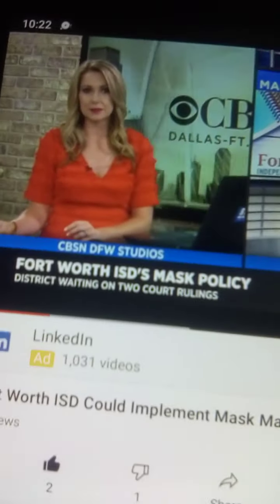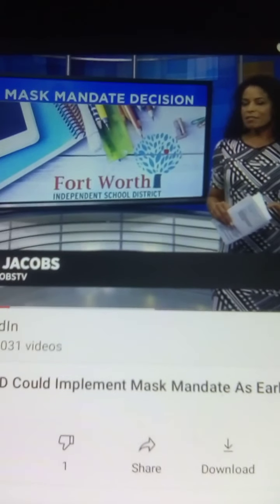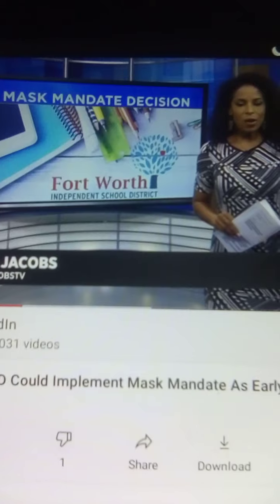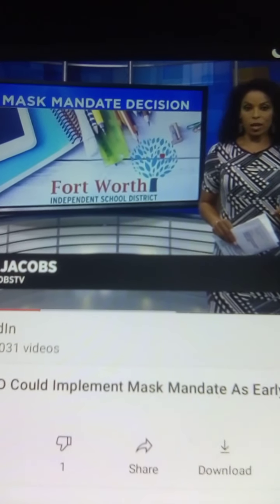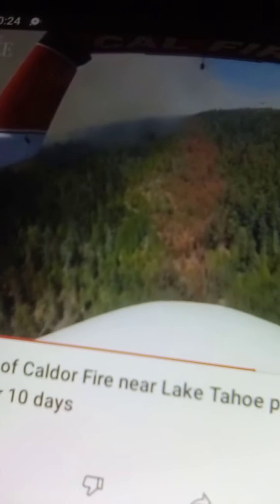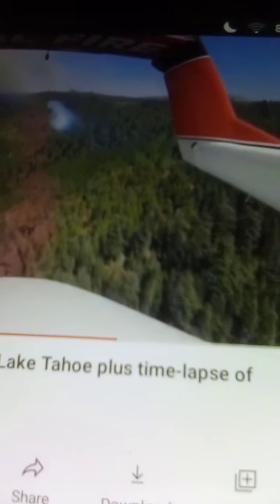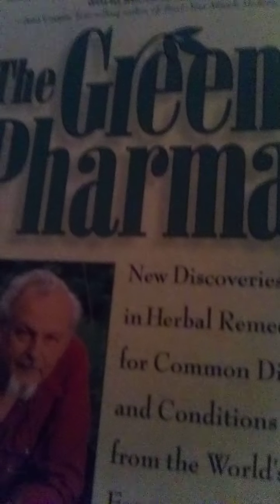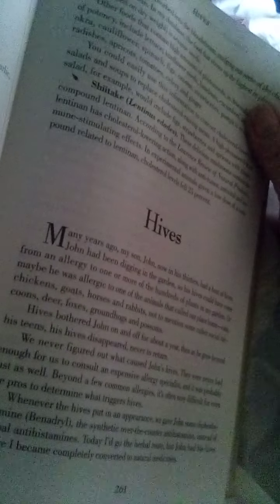Man made pan dem mock mockingbird 😷🥵🤑🤕